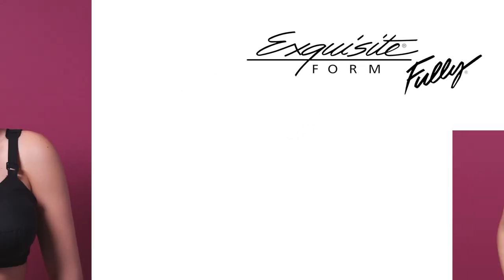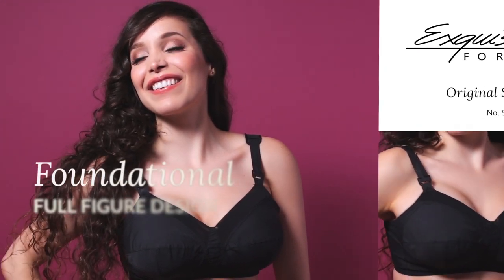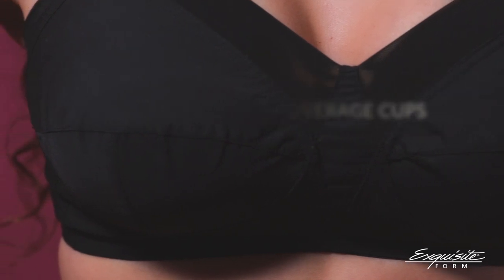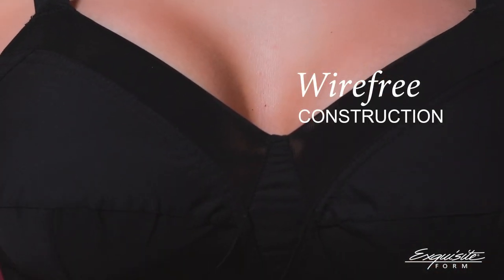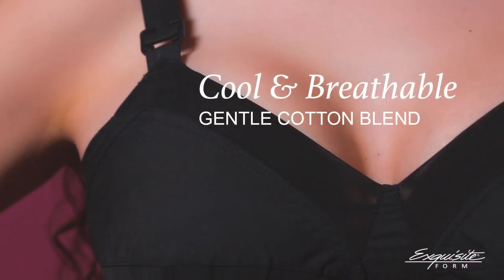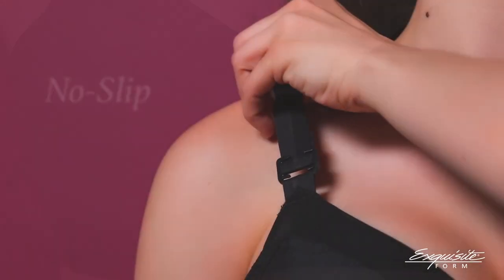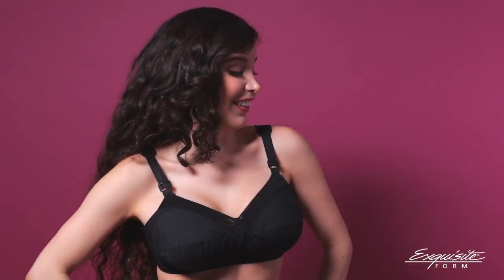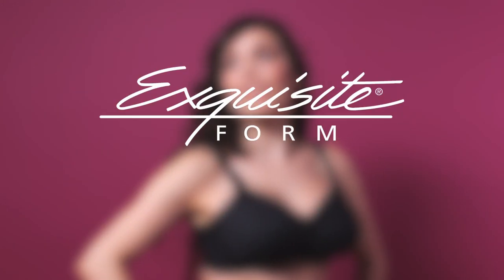Exquisite Form Fully Original Support Bra 5100532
Exquisite Form Fully original support bra with cushioned straps features triple reinforced cups for maximum support and stretch fabric for comfortable motion. Gentle cotton blend material keeps you cool.